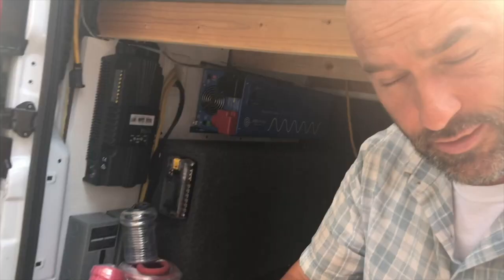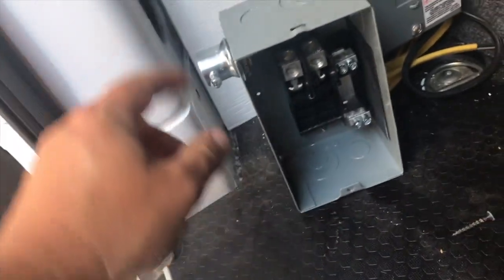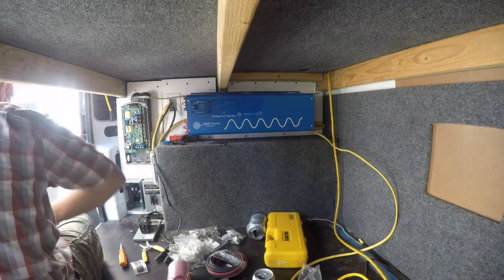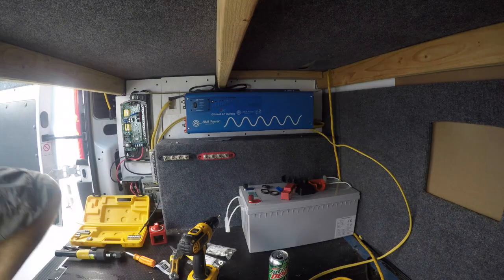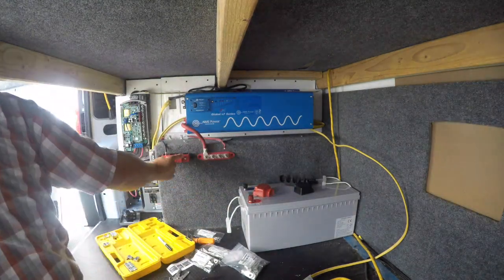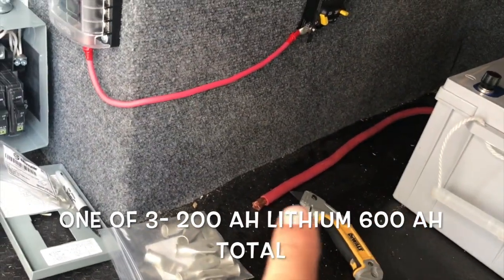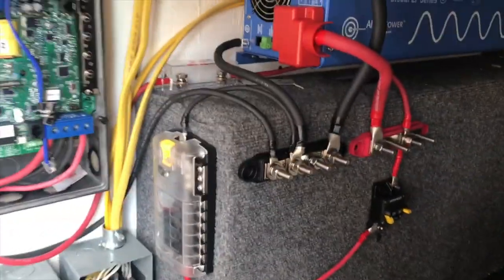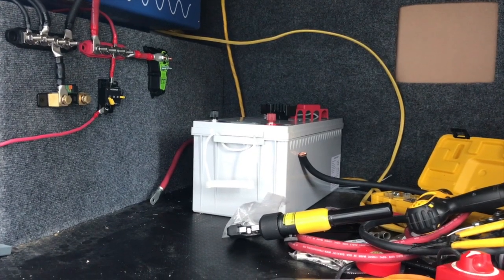Electrical system install in a Promaster conversion van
This video is an overview of the Electrical system I installed in a 2019 Promaster conversion. 6000 watt Aims power inverter and 600 amp hours of lithium batteries. This video shows how I organized my layout and did the majority of the installation... Solar panel install will be later in the week.